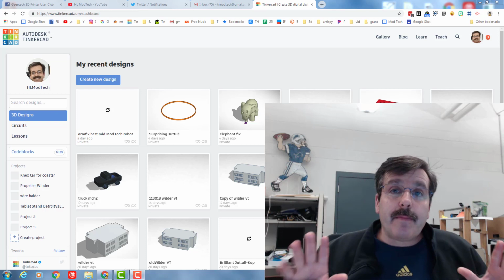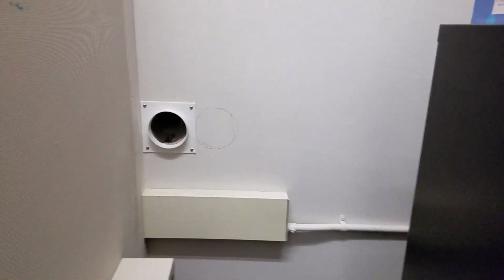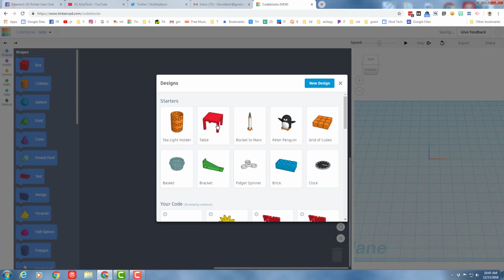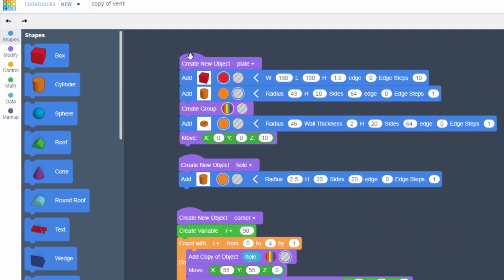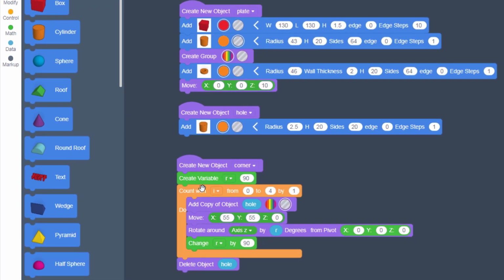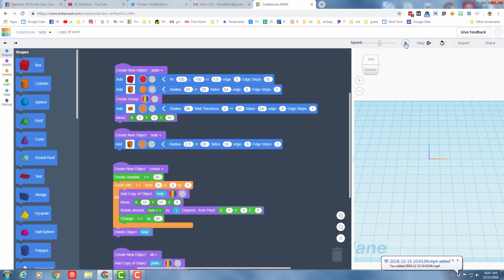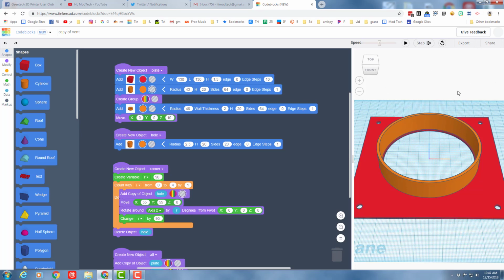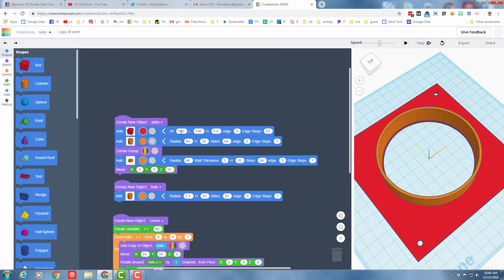Tinkercad codeblocks - Fun, Useful or BOTH?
Have a glorious day and keep Tinkering! Lots of fun Codeblocks lessons out there... how about  a useful one!